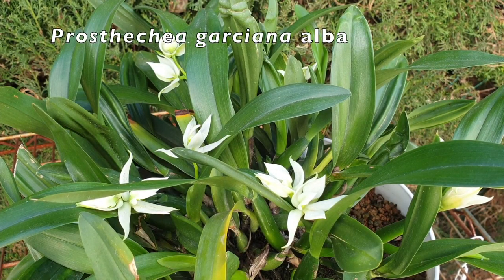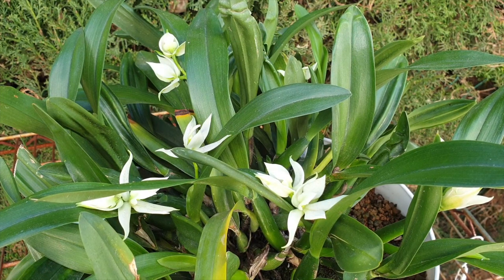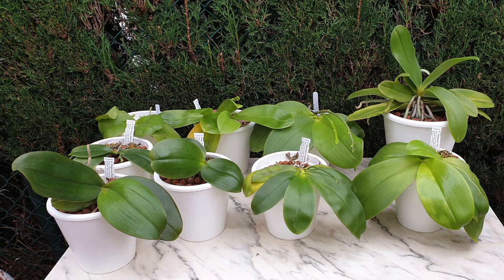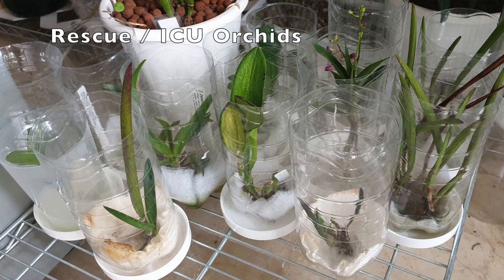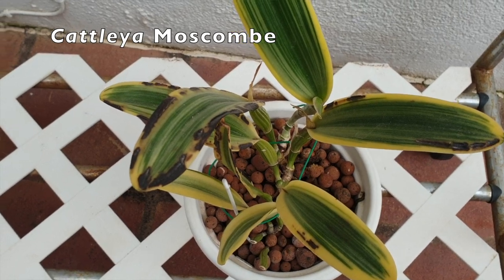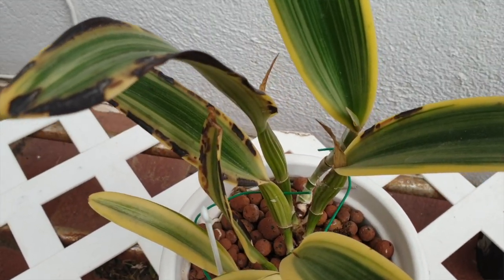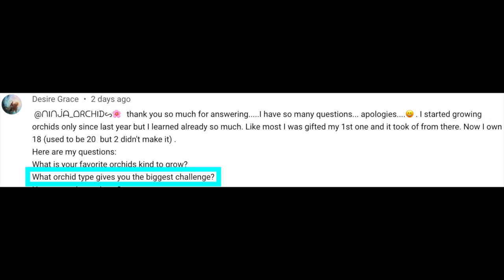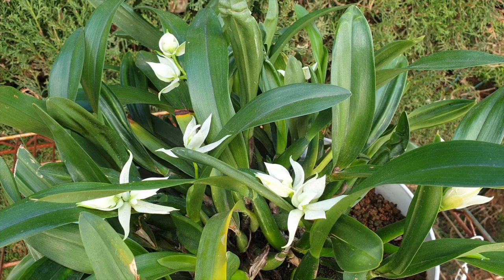What orchid(s) gives me the biggest challenge?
Ninja Clip for Desire Grace! Answering which orchid types give me the biggest challenge!
My environment:
Mediterranean climate, hot summers / mild winters
45% - 85% humidity, with regular airflow
Orchid growing supplies:
               Seramis, Akadama
Water: Reverse Osmosis
Insecticidal Soap
General PPM: 300 Summer, or in active growth
                          150 Winter, RO Water and KelpMax only